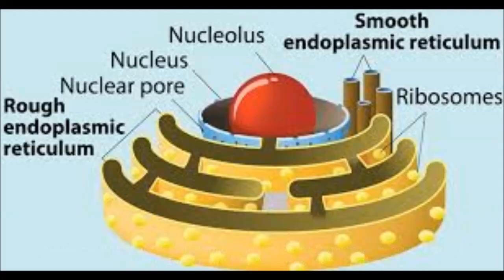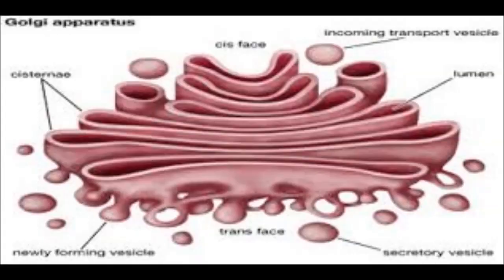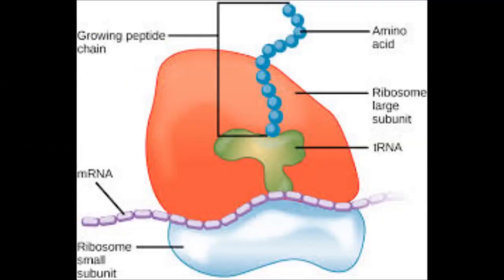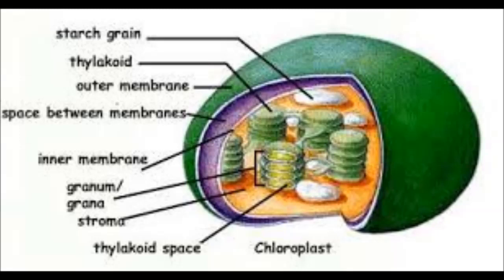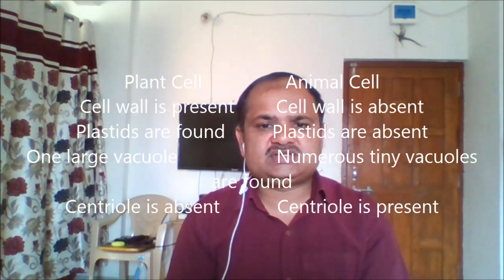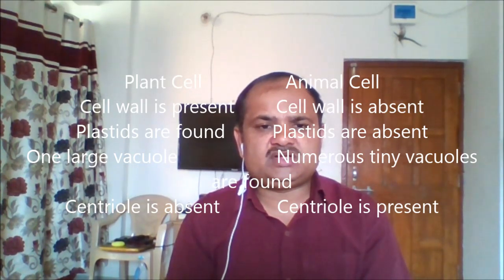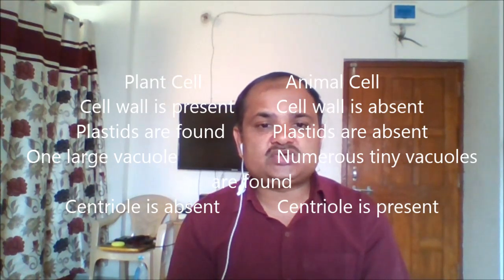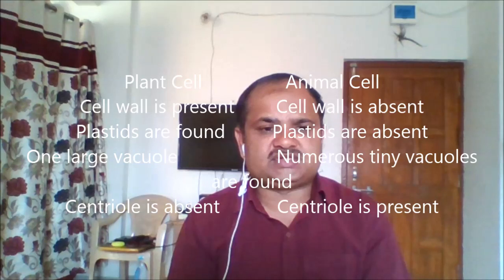Fundamental Unit of Life (Class 9)by Dr Avinash Landge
Online lecture for SPIS Students containing Chapter Cell The fundamental Unit of Life Describes about different parts of cell